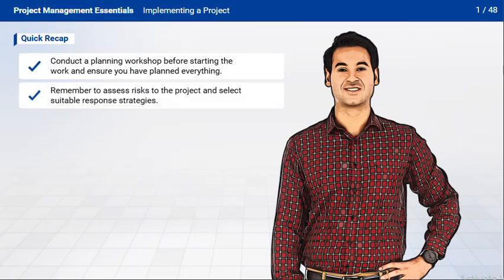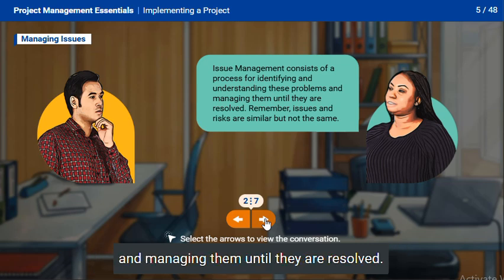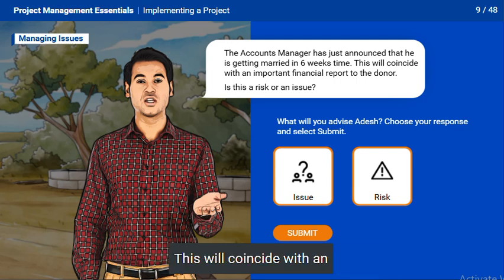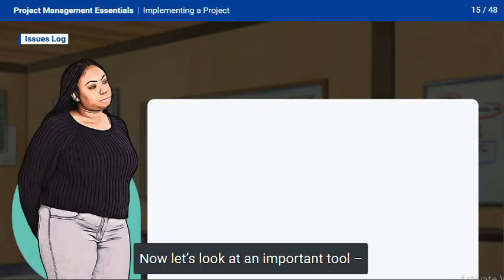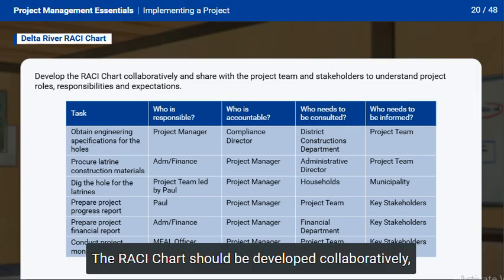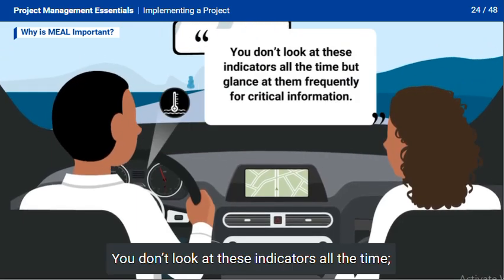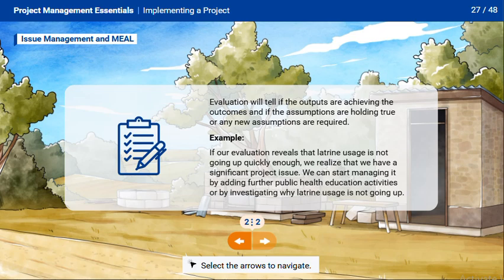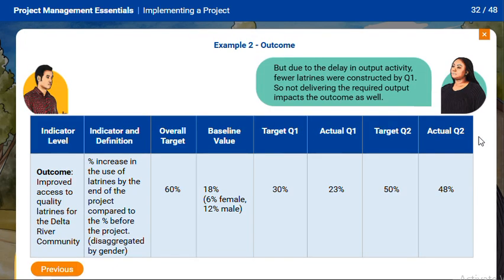Implementing a Project p1 2026 05 03